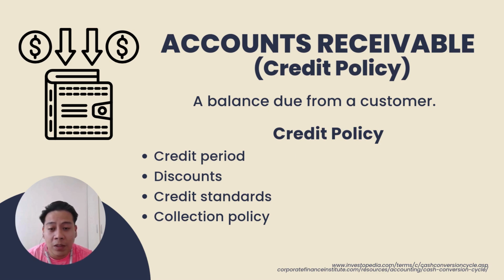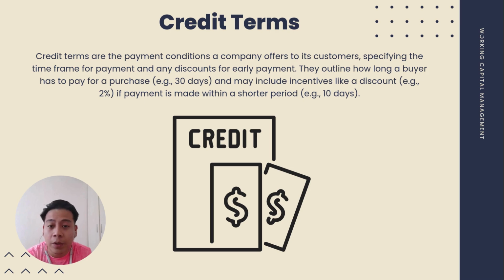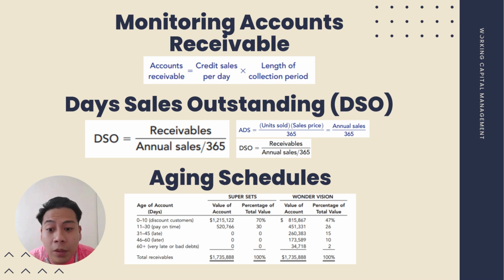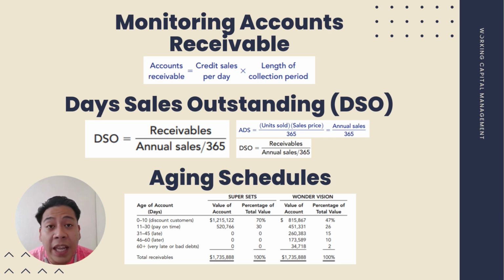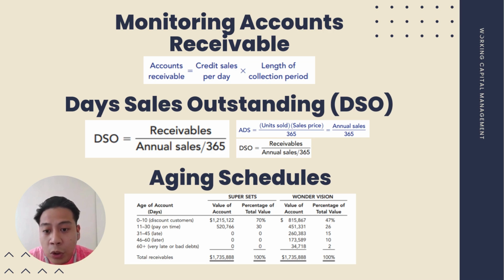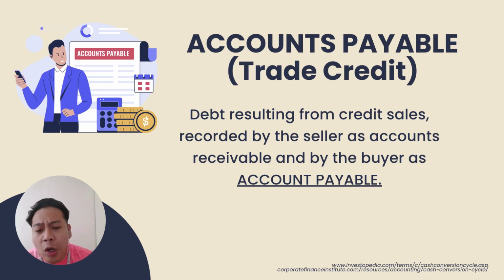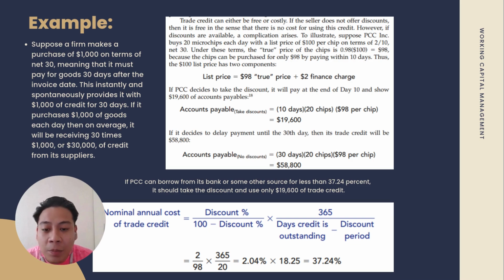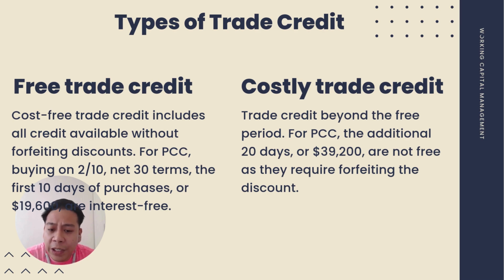Working Capital Management: Credit Policy and Trade Credit